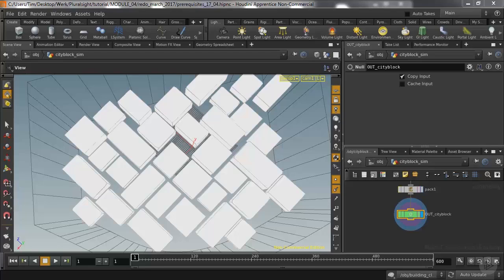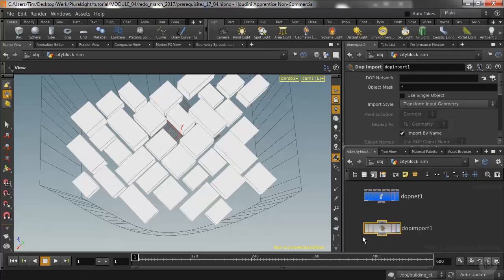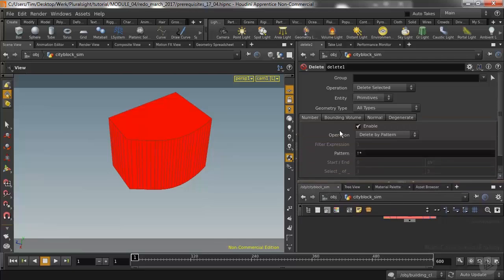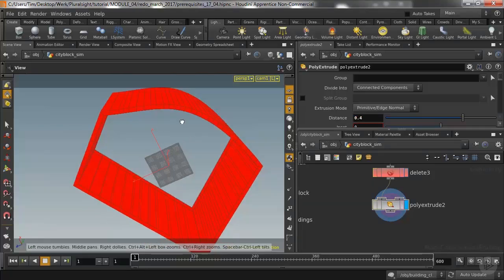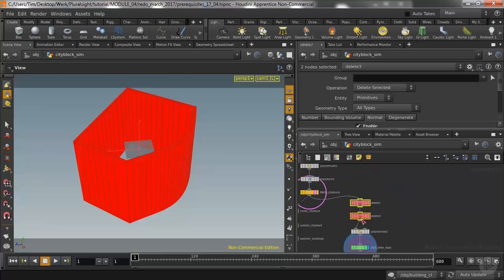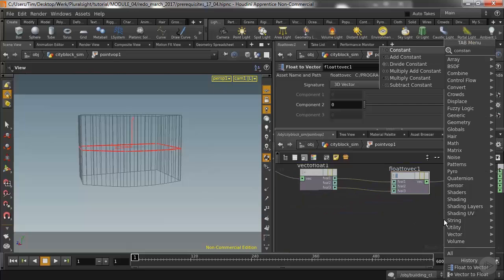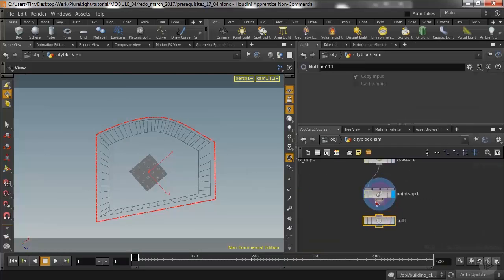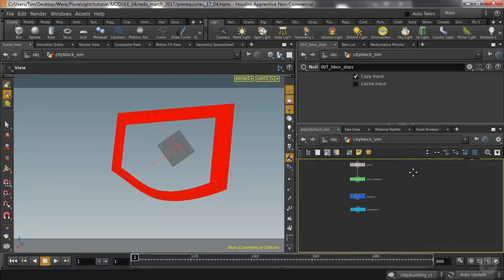33 Preparing for the Main Simulation 3